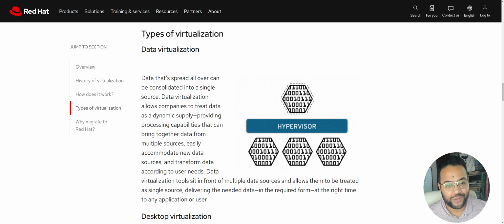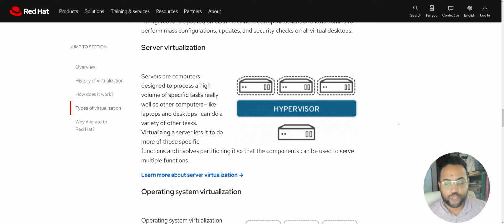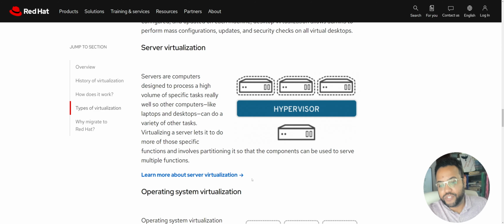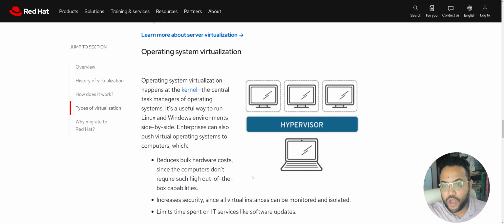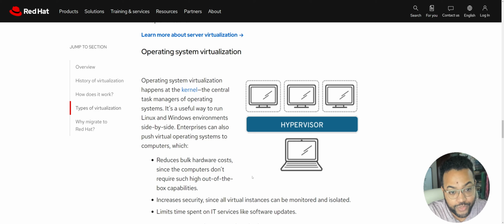Module 3: Types of Virtualization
In this micro-lecture, I will lecture on History of Virtualization